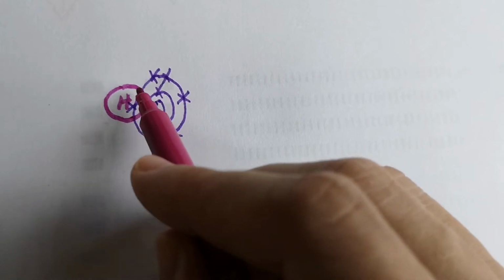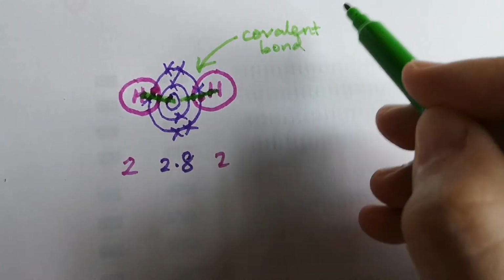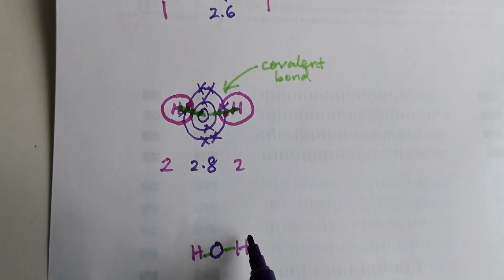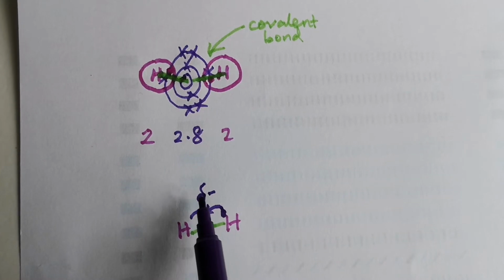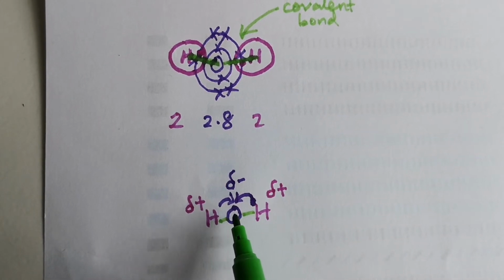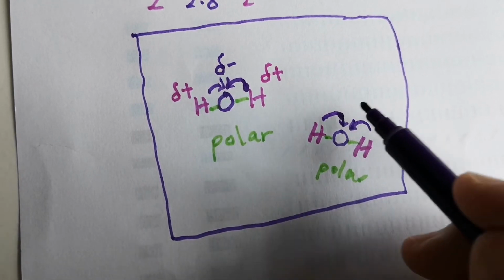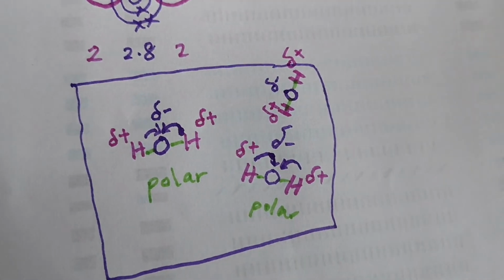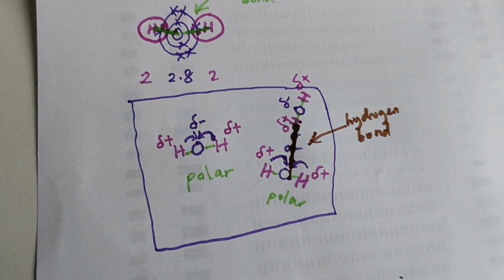Part 3: Chap 5 Form 4 SPM Chemistry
Hydrogen bond